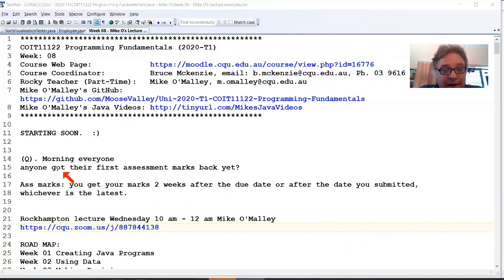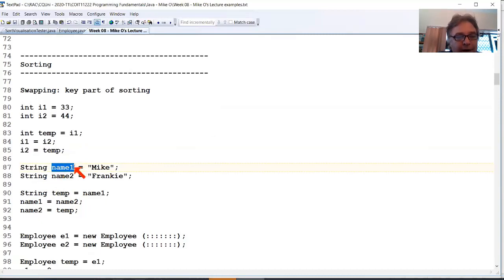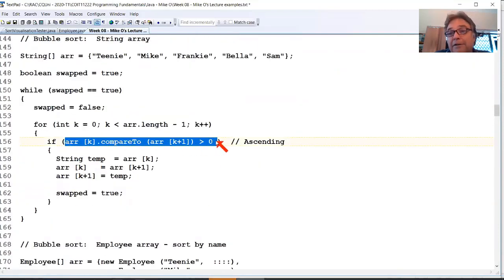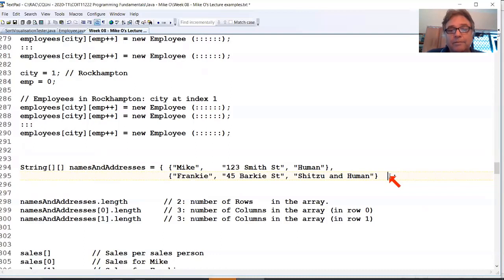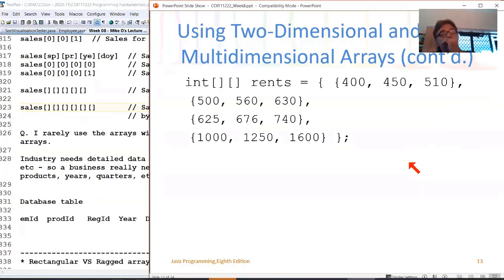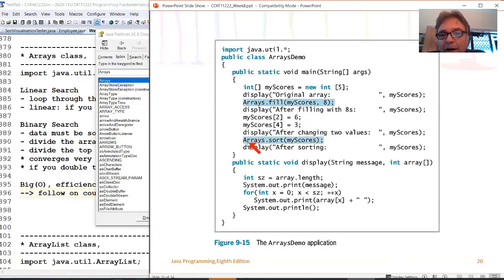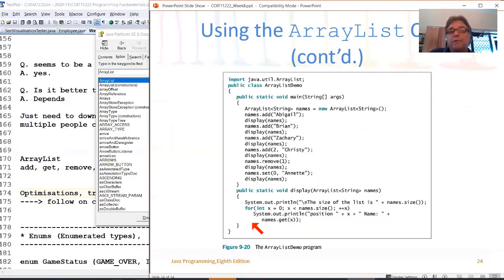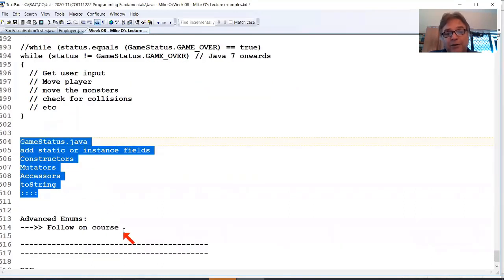COIT11222 Programming Fundamentals - Week 08 On-Line Lecture Class recording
Week 08 - Advanced Array Concepts

Students are highly encouraged to join in by talking or via a Text Chat window.  Text Chat is pasted into my work file (so student fullnames are kept private).

Table of Contents:
00:00:00: Introduction, this week, next week, etc
00:03:05: UML Class Digrams
00:10:51: More overview of this week
00:11:08: Swapping, Sorting, Bubble Sort, Insertion Sort, ascending and descending order, array of integers, Strings, Employees by name and id,
00:31:15: 1D, 2D arrays: integers, Strings, Employees, 3D, 4D, 5D, and 6D arrays ...
00:50:46: Rectangular VS Ragged arrays (Jagged, Scruffy)
00:56:58: Arrays class methods, Binary Search intro, fill, sort, binarySearch, etc
01:04:15: ArrayList class intro and methods: add, get, remove, clear, size, set
01:13:55: Enums (Enumerated types) intro and methods: values, ordinal, valueOf, compareTo, etc
01:24:56: Wrap-up, conclusion.